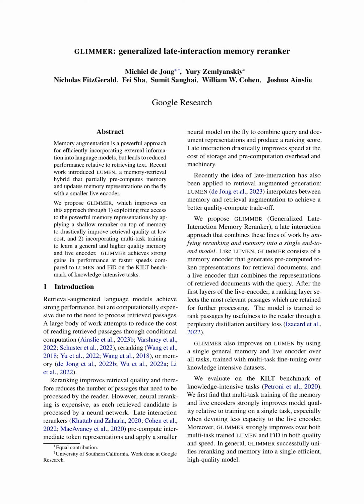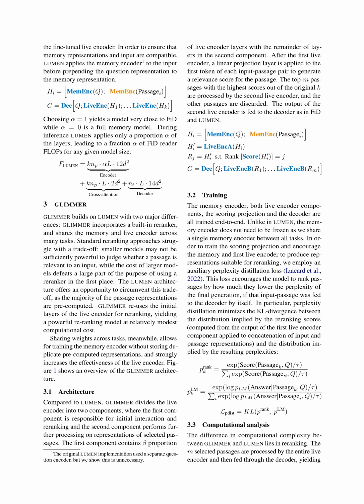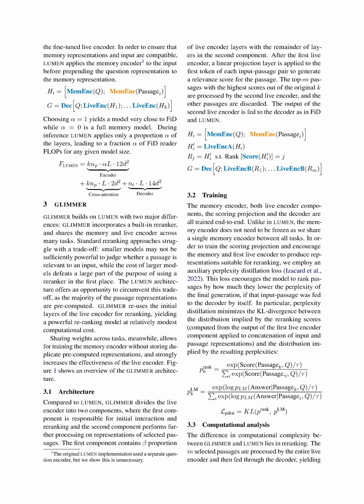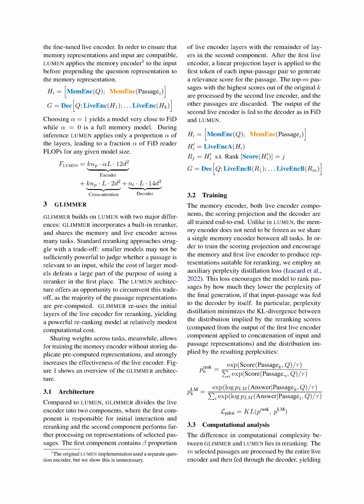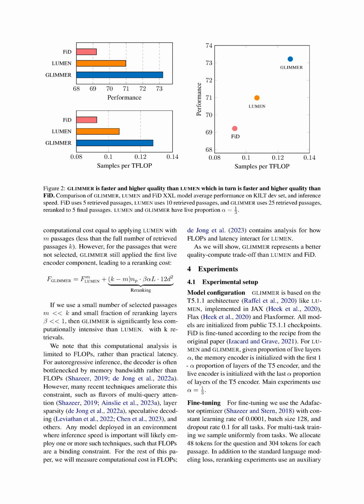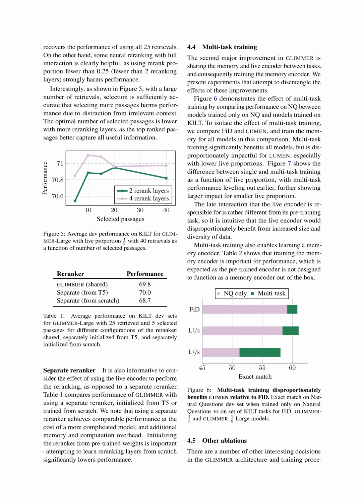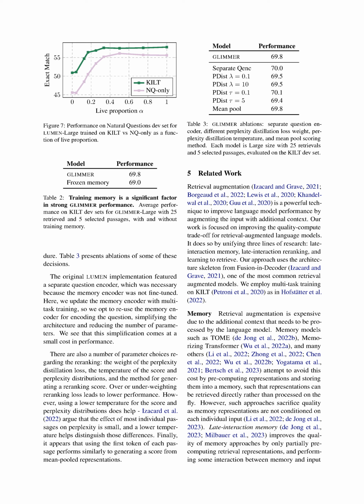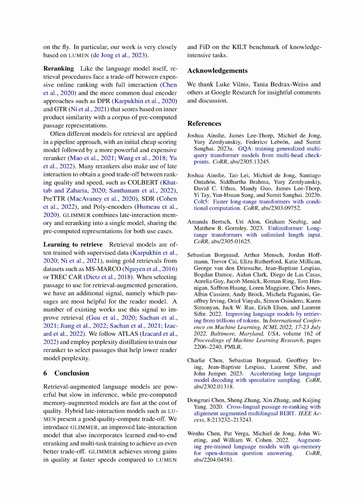Glimmer: generalized late-interaction memory reranker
The paper proposes glimmer, a memory-retrieval hybrid that improves on the lumen approach by incorporating multi-task training and a shallow reranker to achieve strong gains in performance on knowledge-intensive tasks.

00:00 Section: 1 Introduction
02:56 Section: 2 Background
05:28 Section: 2.2 lumen
08:04 Section: 3 glimmer
10:36 Section: 3.2 Training
13:10 Section: 3.3 Computational analysis
15:55 Section: 4 Experiments
18:42 Section: Data
20:11 Section: 4.3 Retrieval and reranking
22:31 Section: Separate reranker
24:55 Section: 4.5 Other ablations
26:59 Section: 5 Related Work
28:59 Section: Reranking